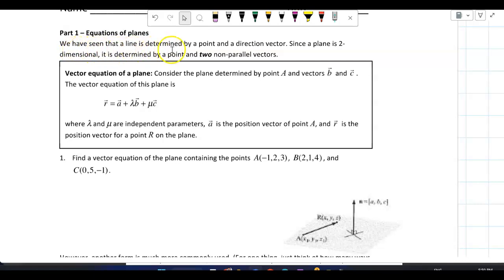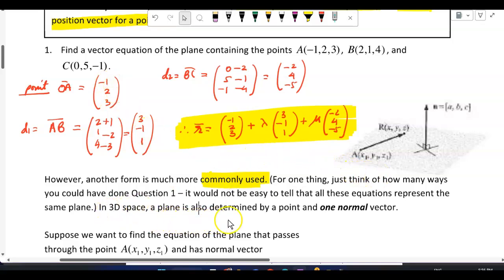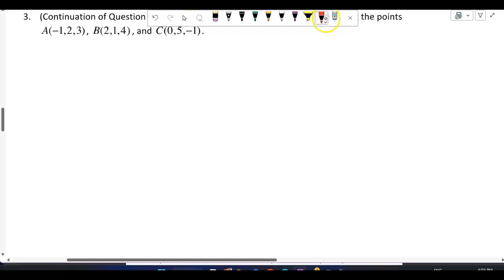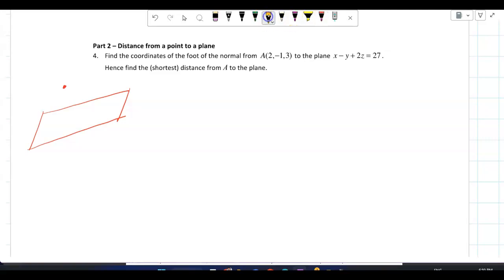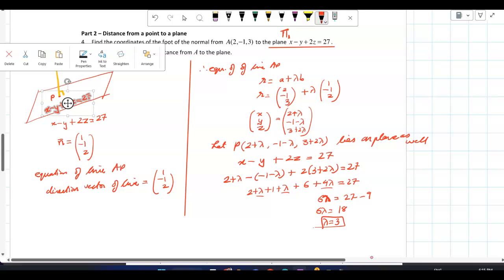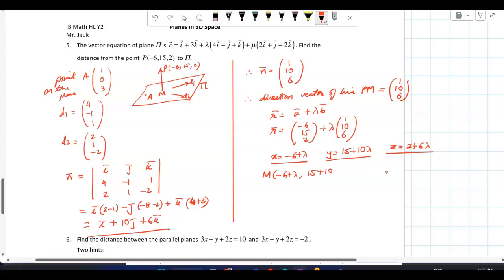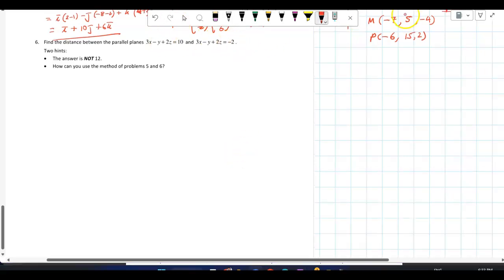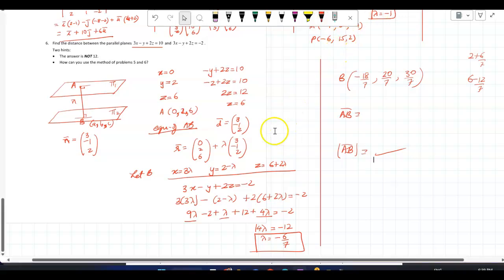Vector equations of plane, distance between point and a plane, distance between two parallel planes